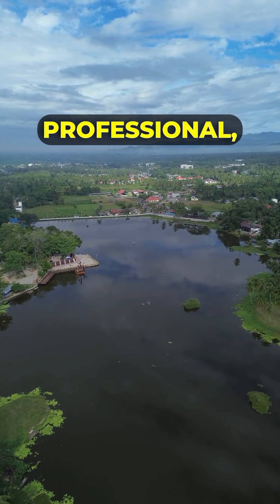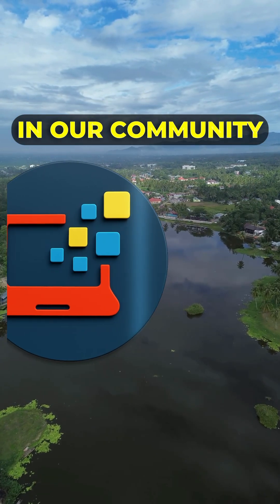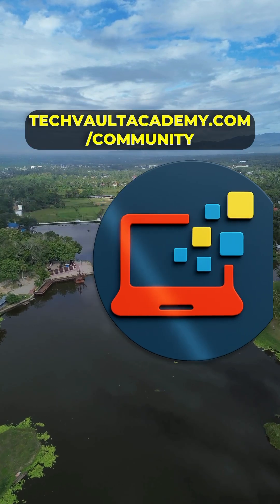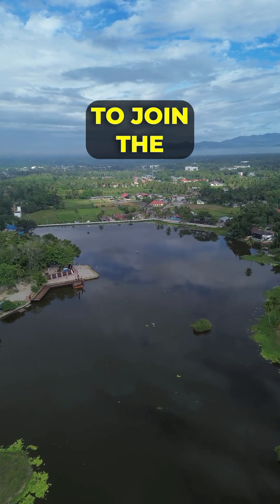PC Building MISTAKE That Causes FIRES! 🔥 (A+ Exam Tip)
🚀 Join our FREE A+ Study Hub Community! 🚀

Upgrading your graphics card? Don't make this common but dangerous mistake! This CompTIA A+ scenario covers the safe and proper way to power a high-end GPU and why using the wrong cables is a major fire hazard. This is a must-know for your A+ exam and for building PCs safely.